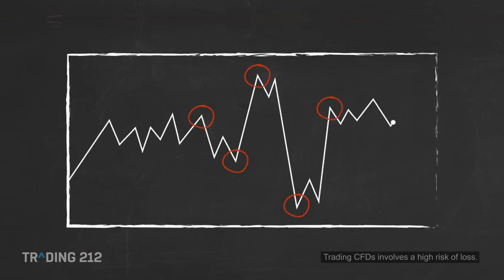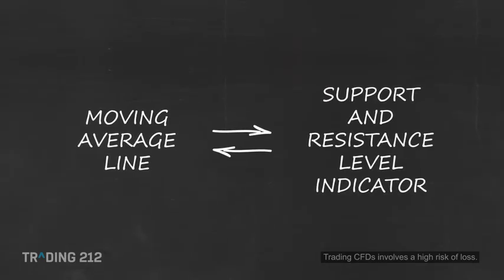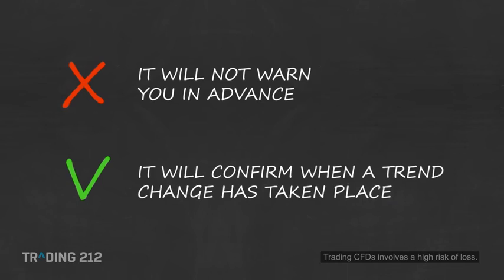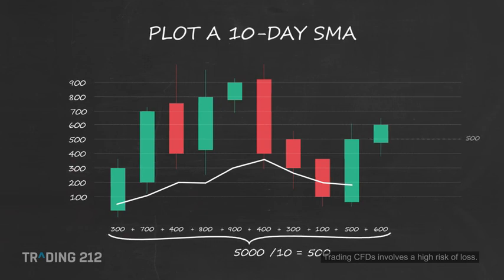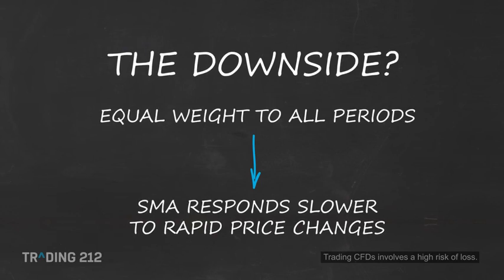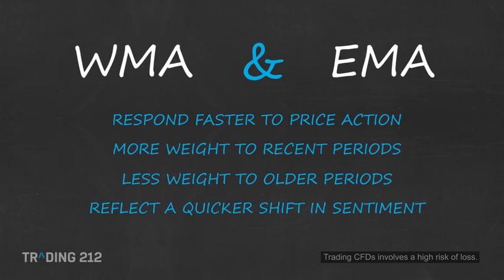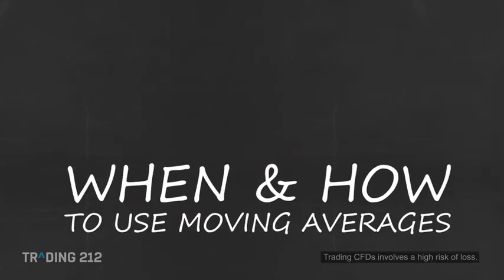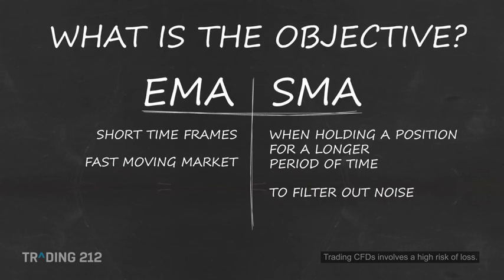Moving Averages (Technical analysis) (Beginners guide)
Technical analysis is one of the key components out of three major component in the Forex market. If you truly want to become a professional Forex trader then there is no another alternative other than mastering the art of technical analysis. At the very begging, it might seem difficult to understand different features of the trading platform and different way of assessing the market. But if you are committed to learning Forex trading then it will eventually become extremely clear to you over the course of time. Most of the professional trader who is trading the financial instrument with an extreme level of success have a very strong foundation in the technical analysis section. Once you truly master the art of this section then go for the fundamental and sentiment analysis section to complete your learning stage.